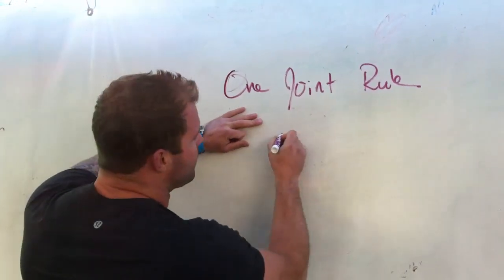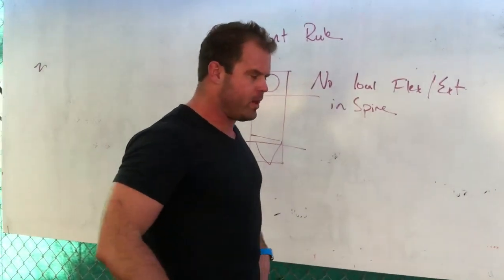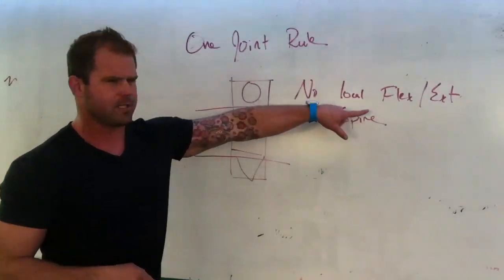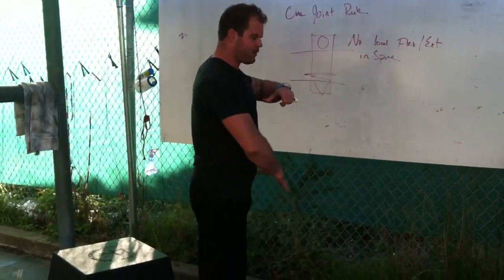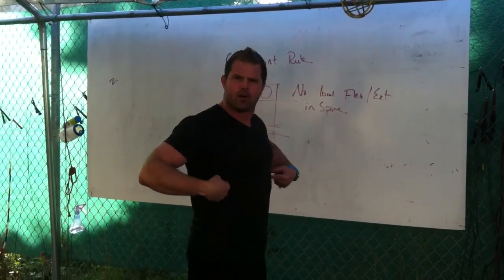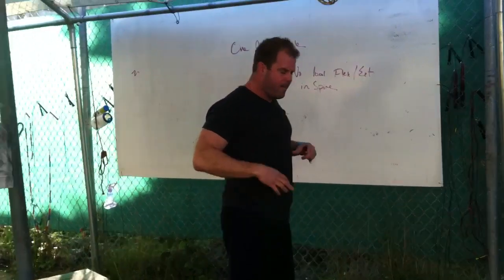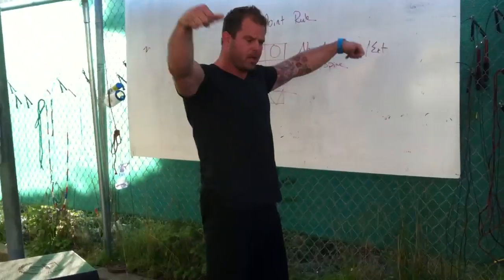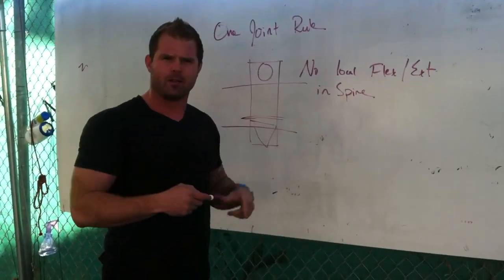One joint rule | Feat. Kelly Starrett | MobilityWOD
MWOD